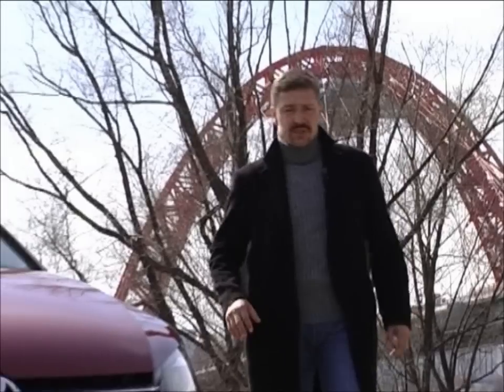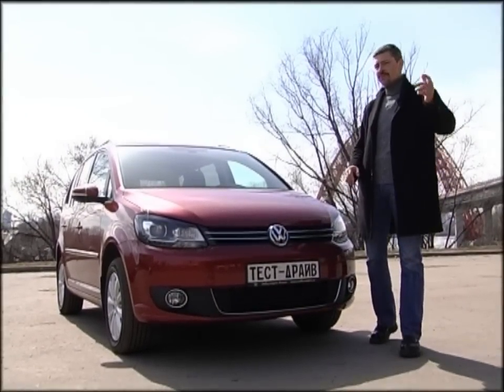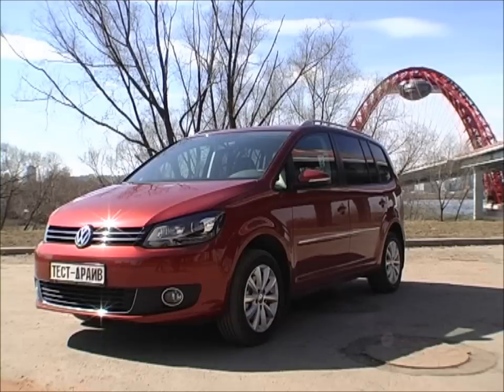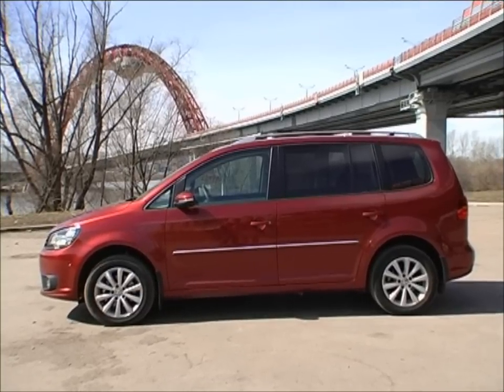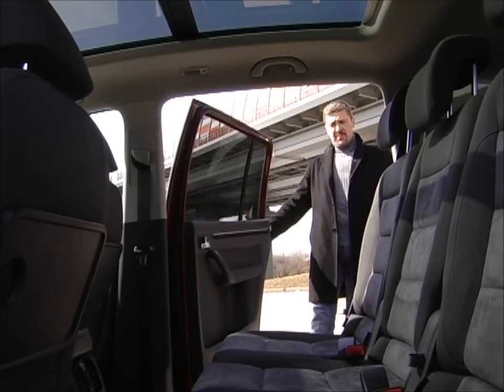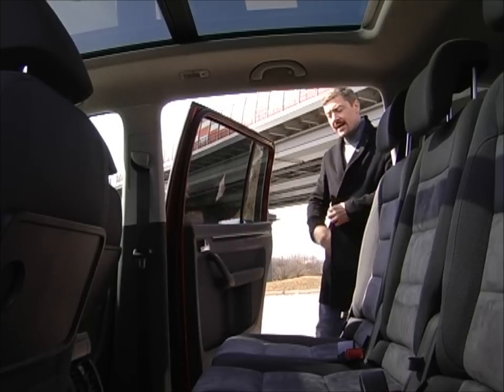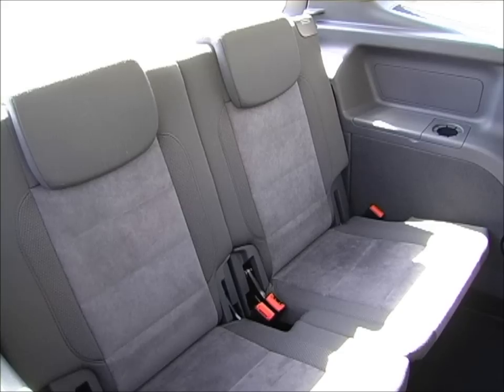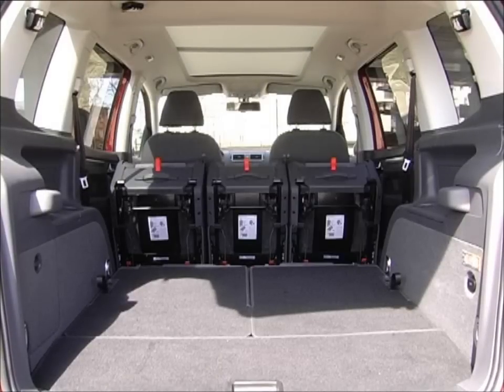Тест-драйв Volkswagen Touran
производство ООО"ТВпро Медиа"
Тест-драйв VW TOURAN снимался в 2011 году.

Volkswagen Touran пятиместный или семиместный компактвэн, представленный публике в августе 2003 года.